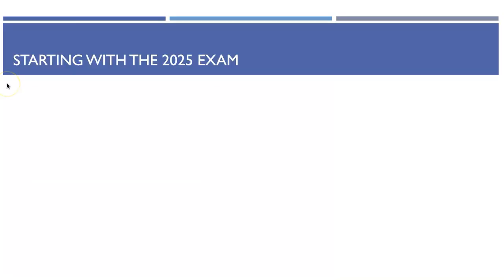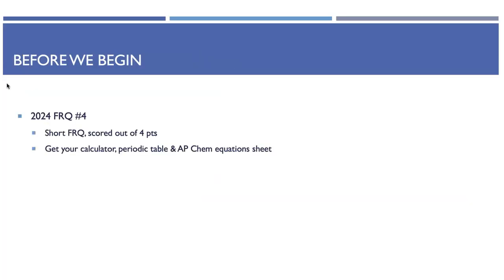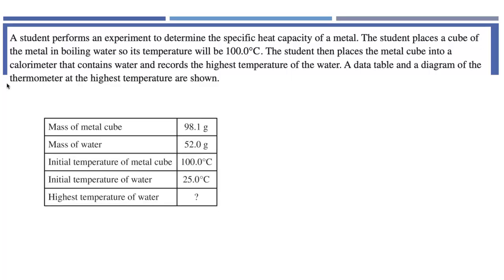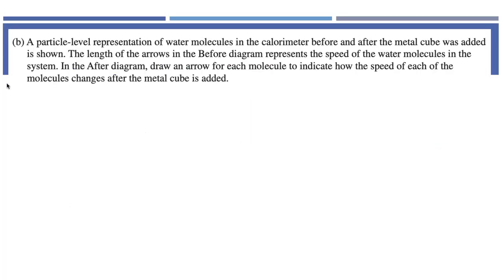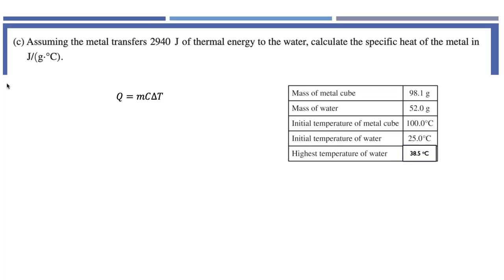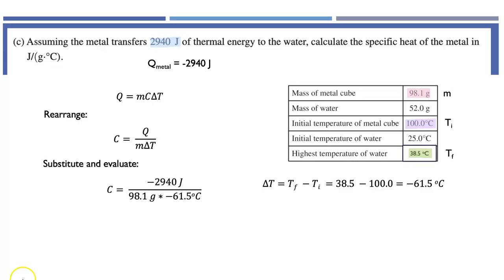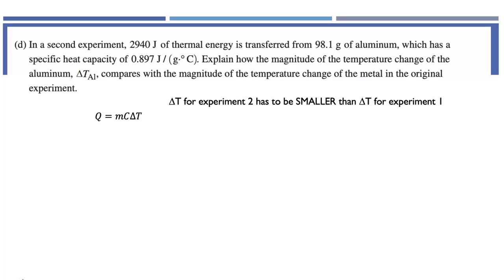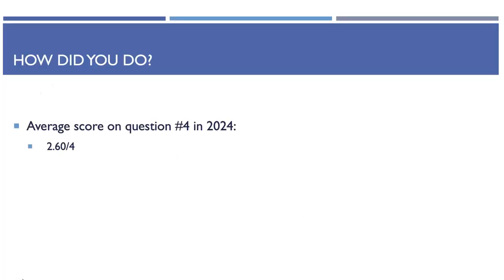AP Chemistry Exam Review with Dr V: 2024 Free Response Question #4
Getting ready for the AP chemistry exam?  Work through FRQ #4 from the 2024 exam with Dr. V.  She shares all her tips and advice for improving your AP Chem exam score!

This question focuses on calorimetry problems.